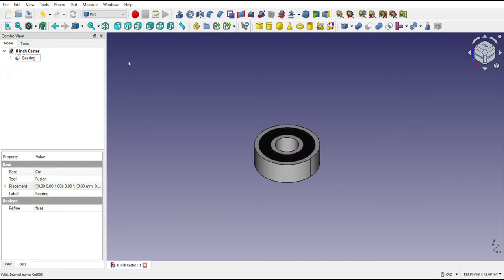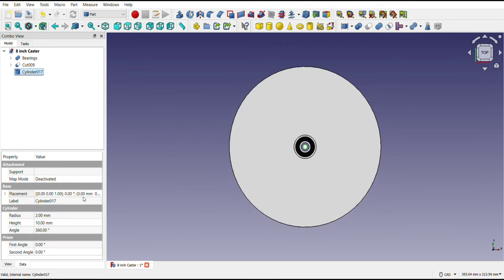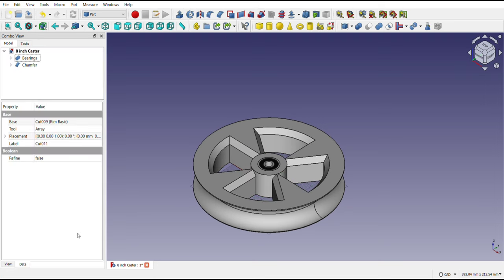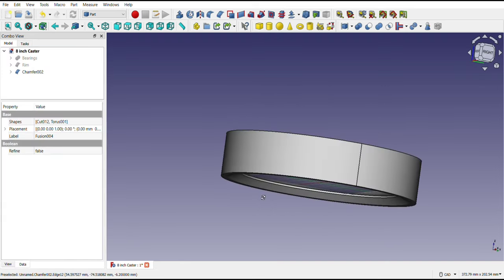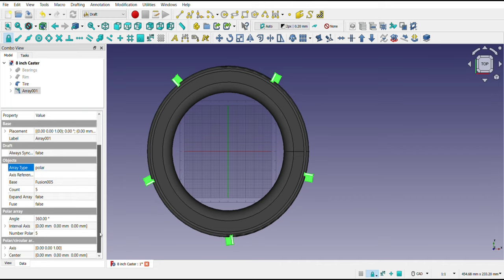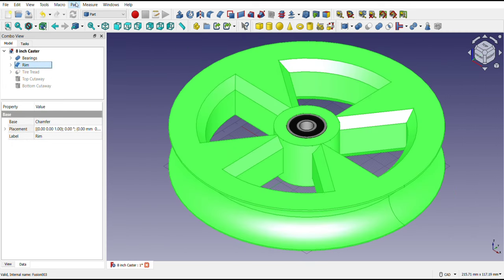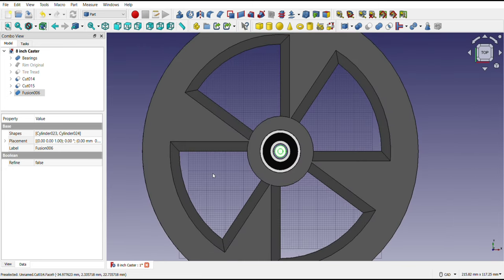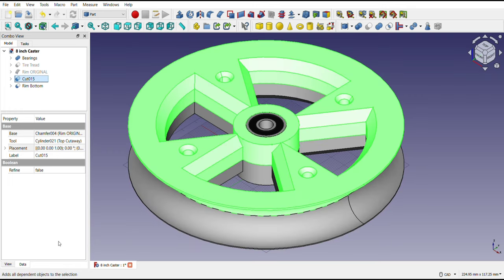OSM - Designing for Accessibility - Lets print ourselves a caster!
Hi All, In this video we design and print an 8 inch Mobility Caster for a manual wheel chair. This is going to be the first of many designs I will put out there. But first lets ask the question, why print when you can buy?

I can give you 3 reasons.

1. Cheaper. A replacement tire tread costs around $1 to $2.
2. Greener - less throw away - the rim can be reused.
3. Customization - You can mix and match colors

Check out the files on Thingiverse!
Coming soon. I need to complete a verification to post links.